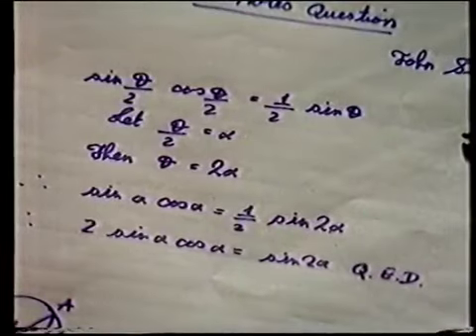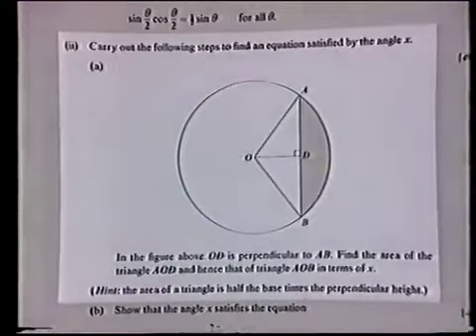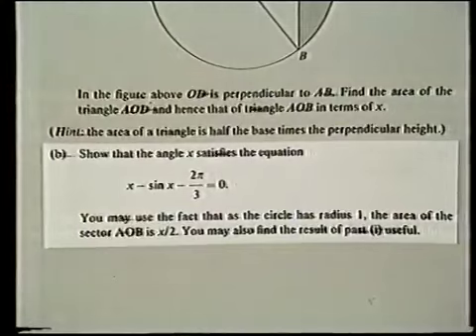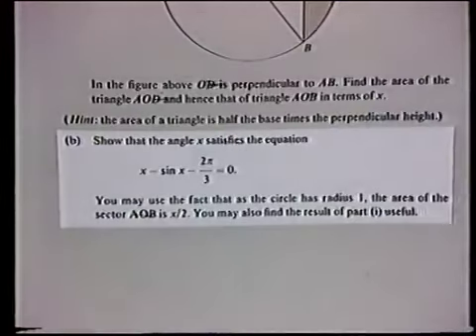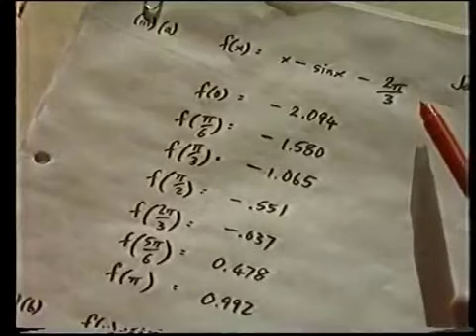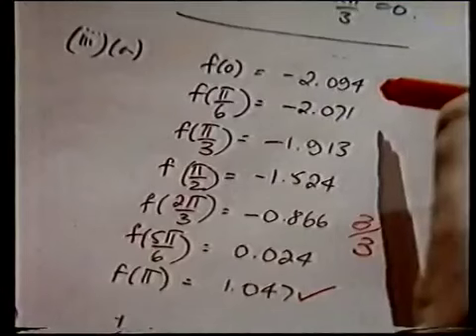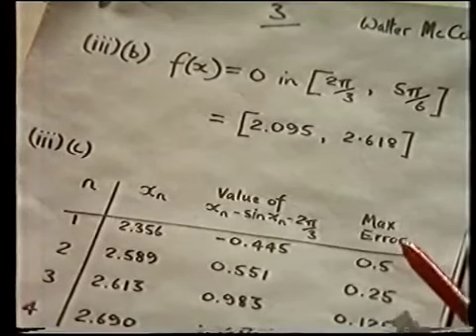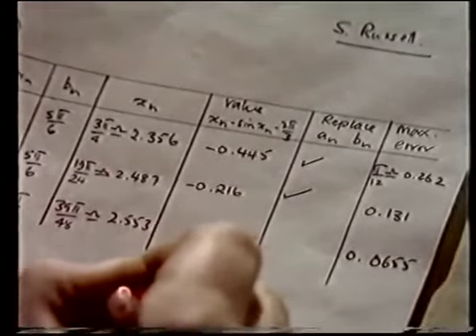OU course M101 (Maths Foundation Course) Ep 05 of 32 Block 1 Unit 5 Doing Assignments (1978)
Open University (OU) course M101 (Maths Foundation Course) Ep 05 of 32 Block 1 Unit 5 Doing Tutor Marked Assignments (1978)